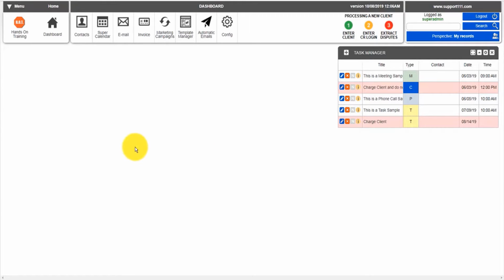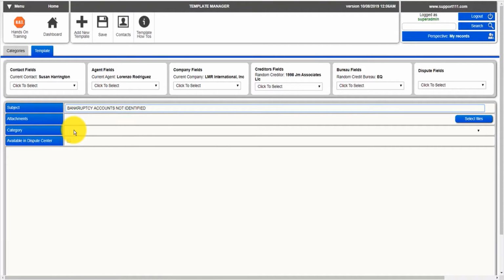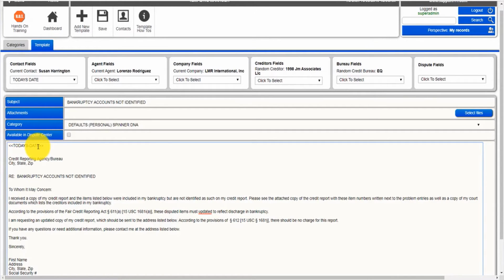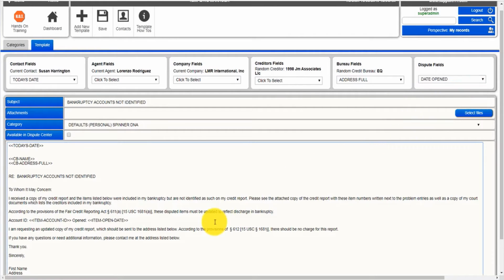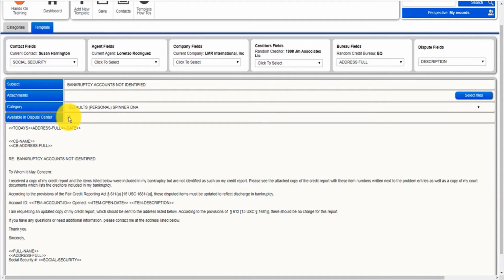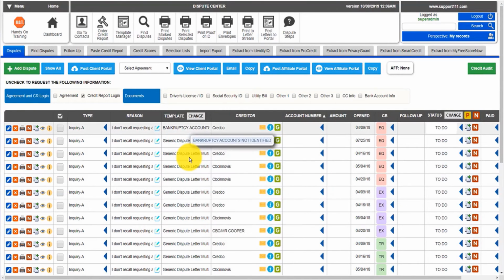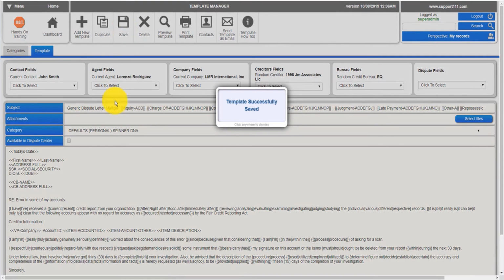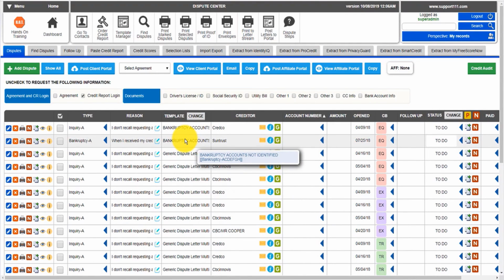How to Add a Template From Scratch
Discover more about how to add a template from scratch,

The video is about how to add a template from scratch valuable information but also try to cover the following subject:
-how to put the fields for the dispute
-editing templates
-importing and previewing the template in CMMW

So you wish to find out more about how to add a template from scratch, I did too, and here is the video I made.
How to add a template from scratch intrigued me so I did some research study and created this YT video.
Our channel has various other related video clips about how to put the fields for the dispute, editing templates, and importing and previewing the template in CMMW
If you were searching for more info about how to put the fields for the dispute or editing templates did this video assist?
 Possibly you would like to comment listed below and let me know what else I can help you with or information on how to add a template from scratch.